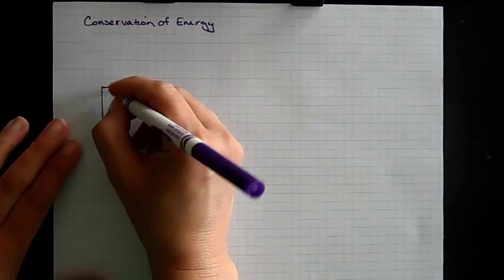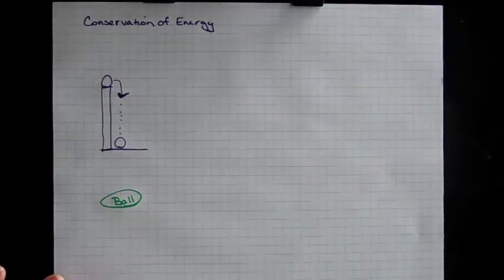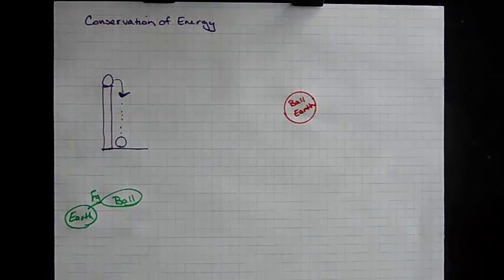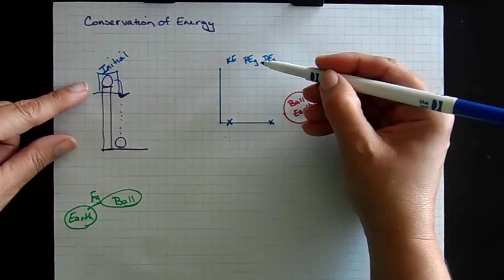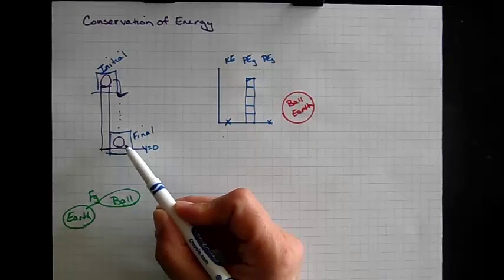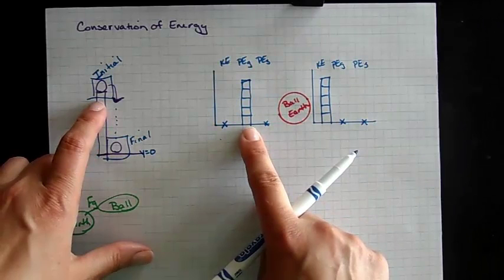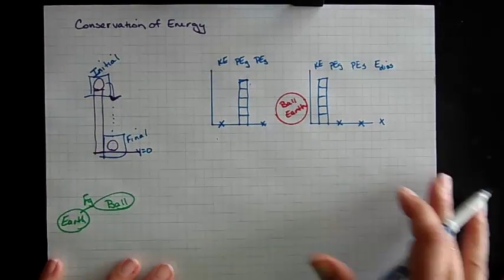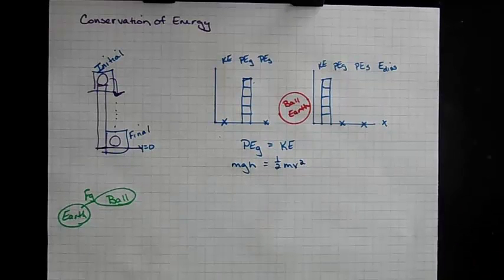Energy Bar Charts 1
Example of using energy bar charts to describe the conservation of energy